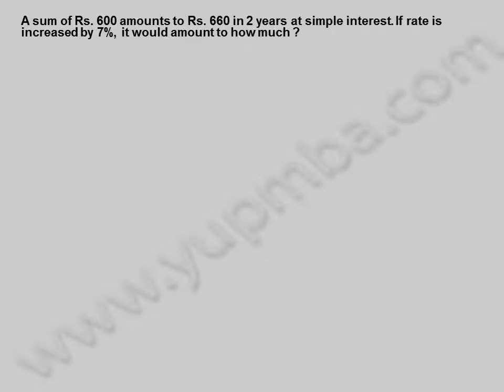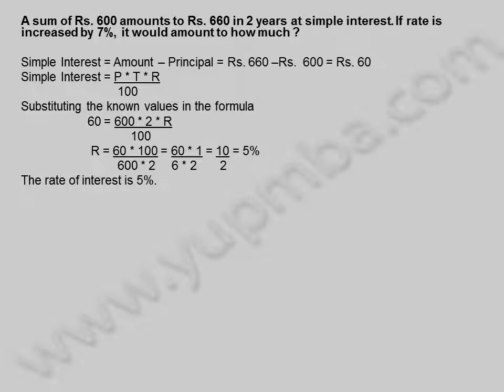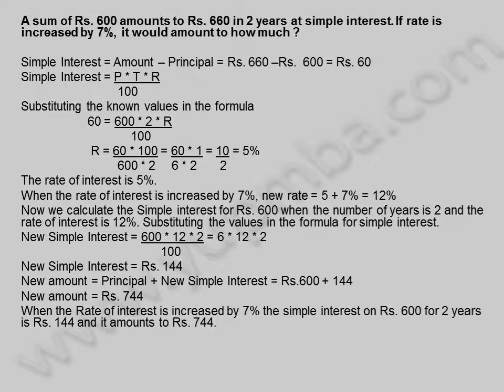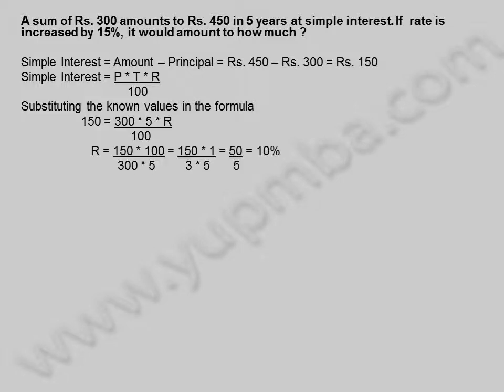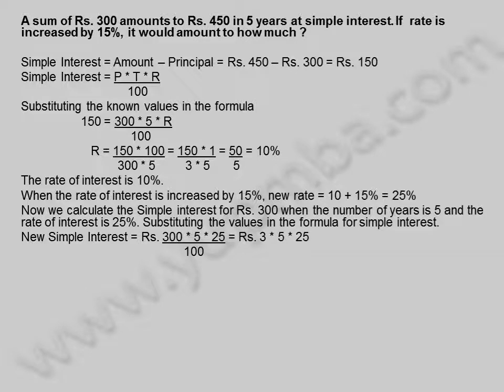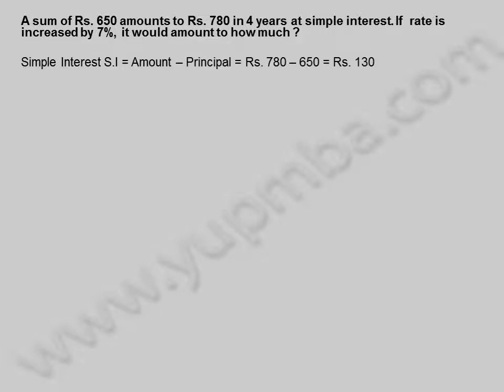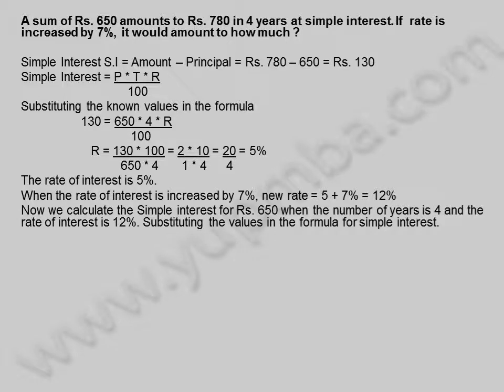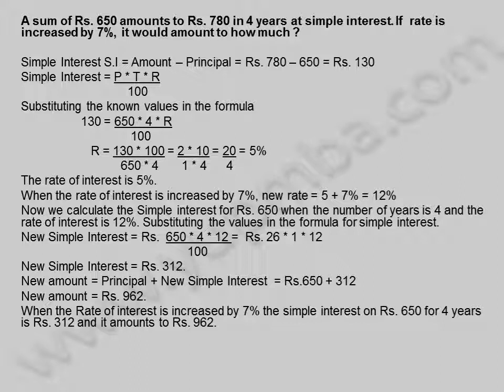Simple Interest | model 4 | yupmba.com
Problem model 4 on the concept of Simple Interest
Simple interest problems for MBA entrance exams like XAT, SNAP, TANCET, ICET, MAT, ICAT, IMAT, CMAT, IIFT,  etc and also for preparation of exams like Job screening, CA, IBPS, Probationary officers, Government exams, SSC, IAS, CSAT, etc.